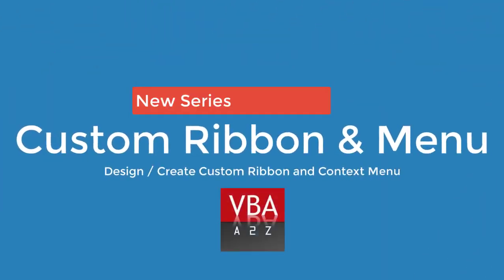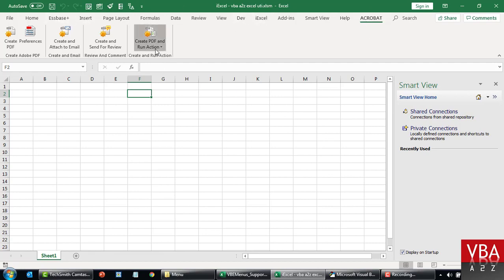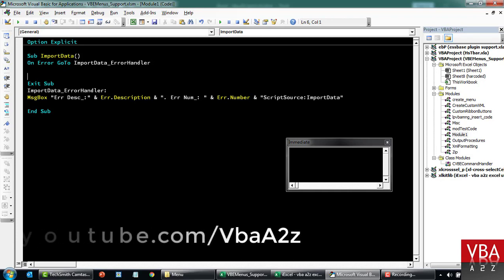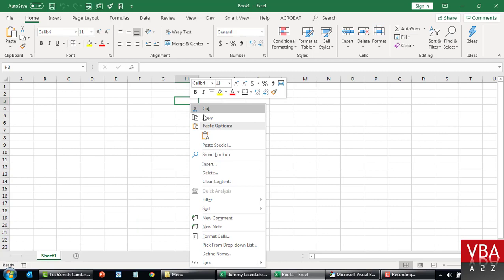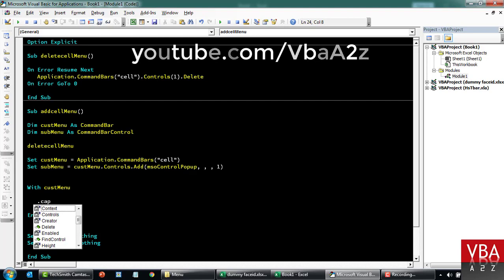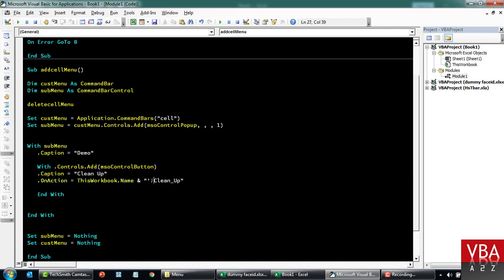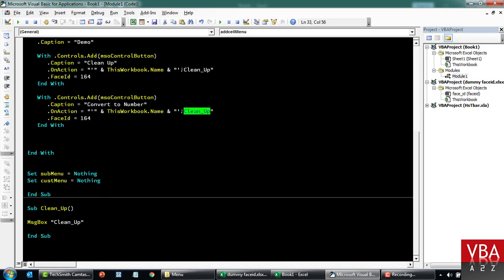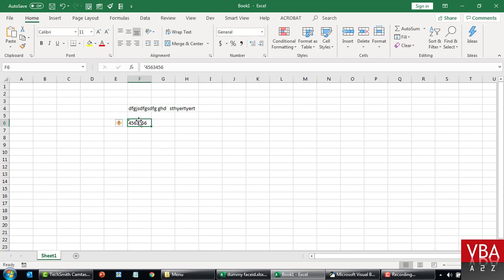Custom Menu E01 Add Custom Cell Menu using VBA